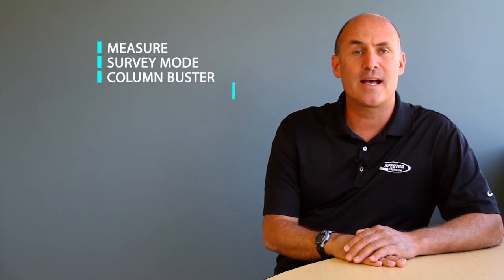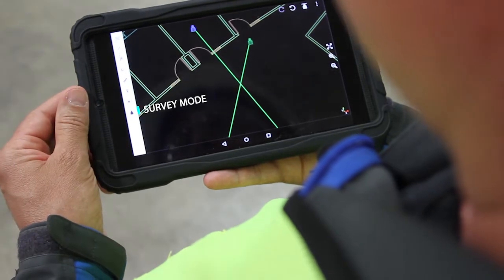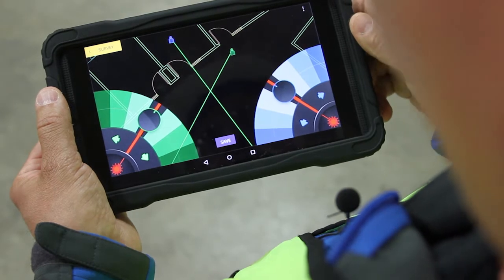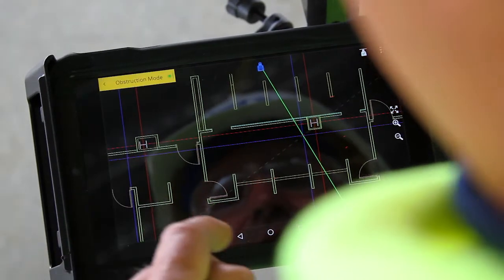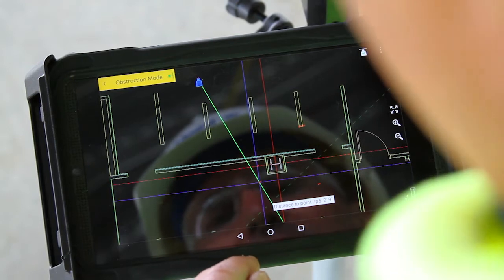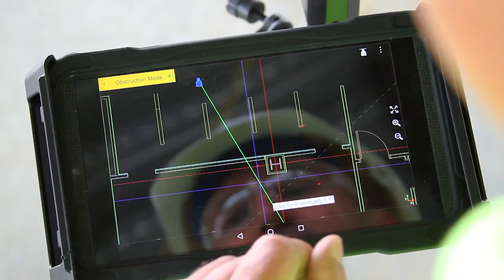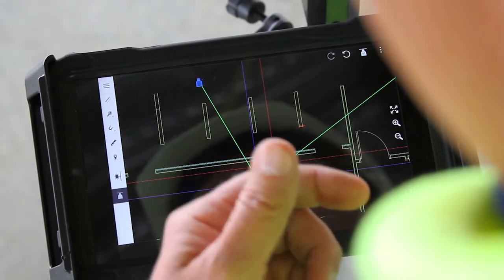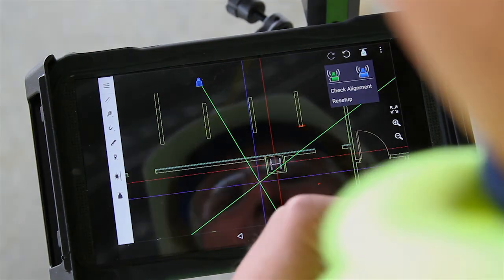QML800 Tutorial 5 - Features part 2